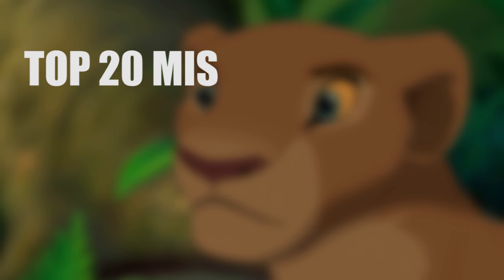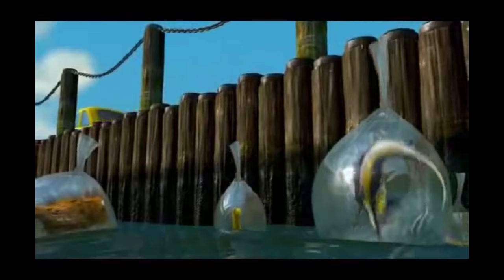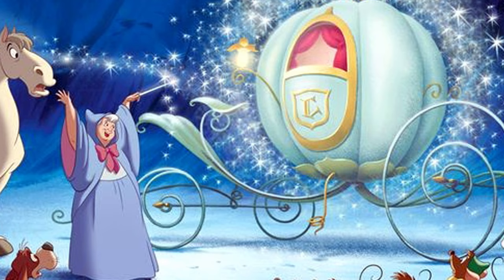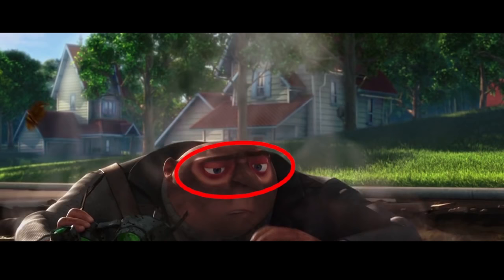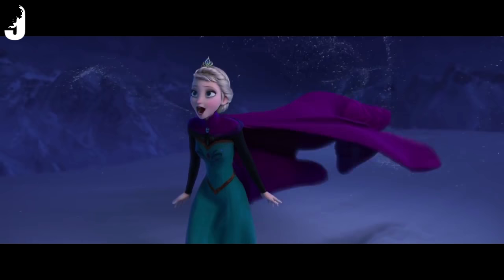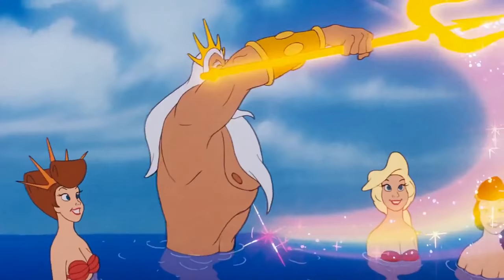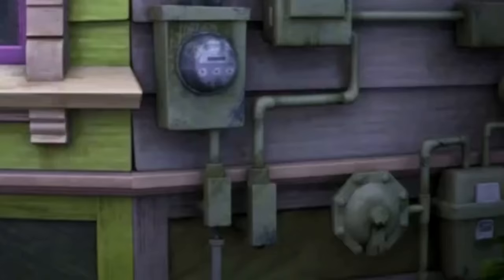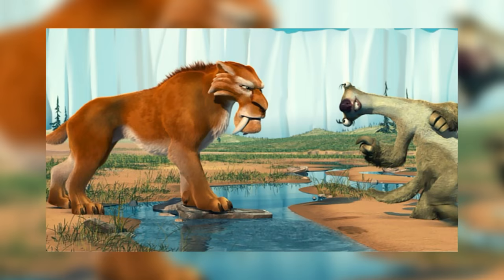20 Biggest Movie Mistakes You Missed In Kids Films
Here we cover 20 Biggest Movie Mistakes You Missed In Kids Films

Fun Fact:

If you're reading this comment "" to show your activeness!